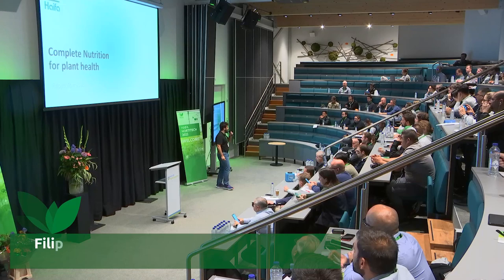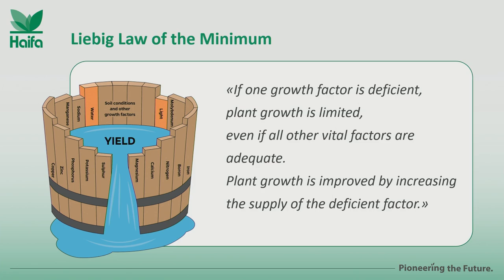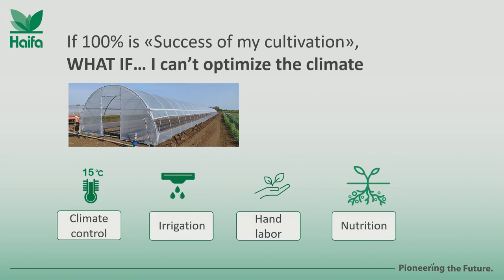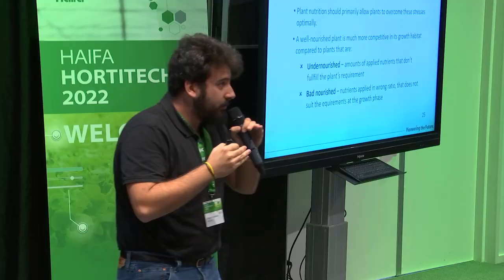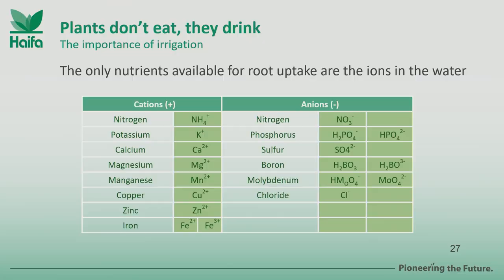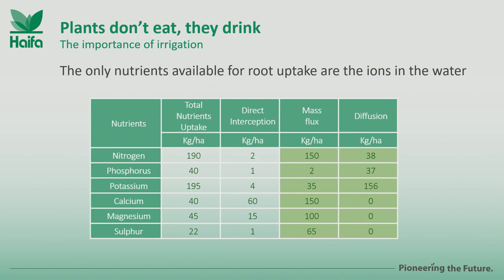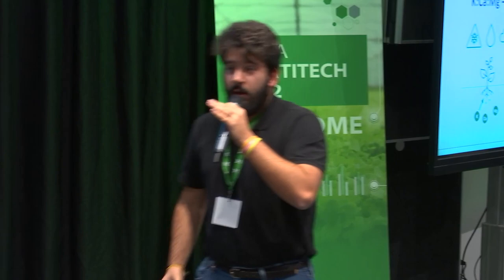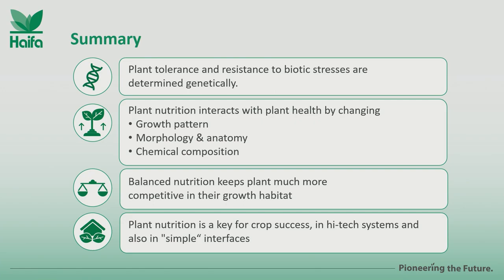Complete Nutrition for Plant Health - Filippo Correddo